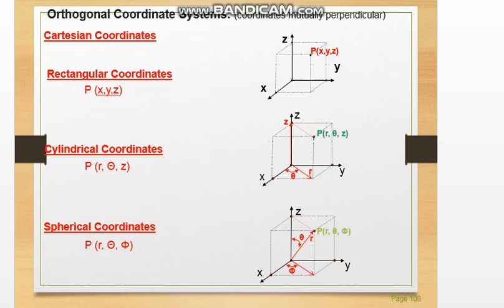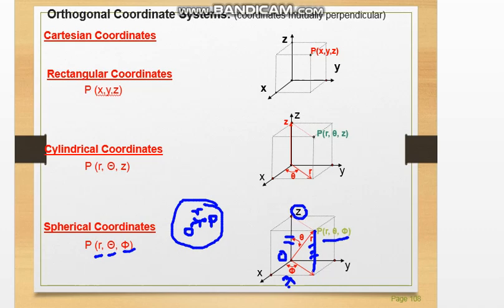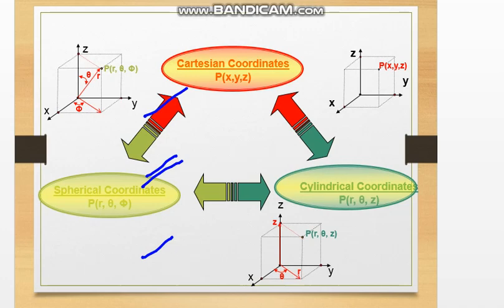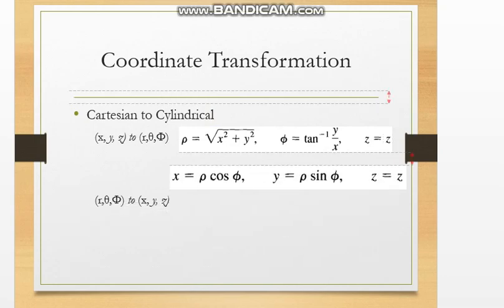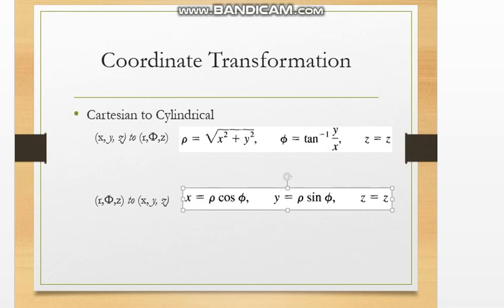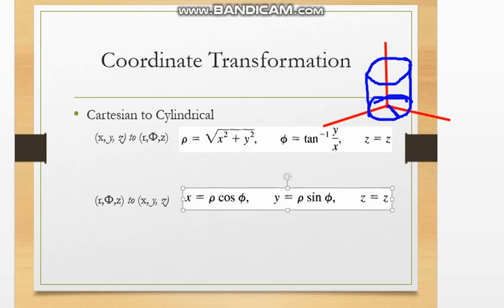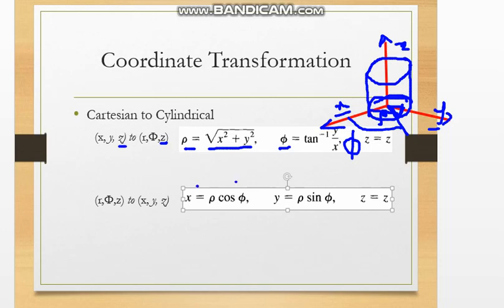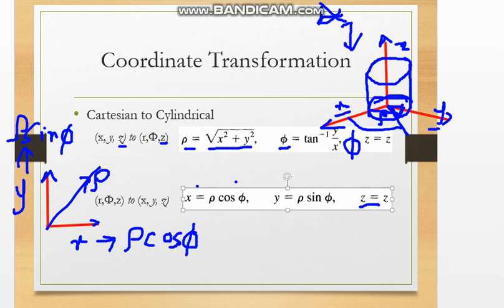Coordinate systems in Electromagnetics part 02